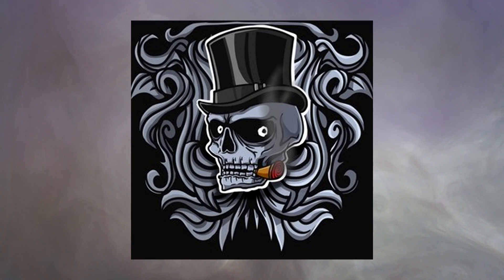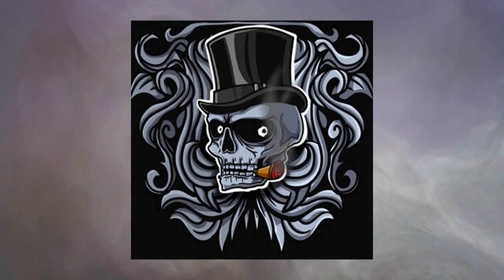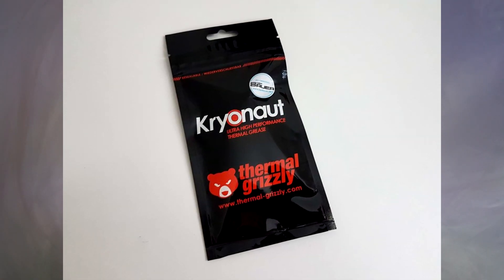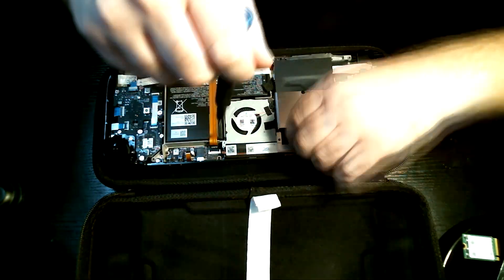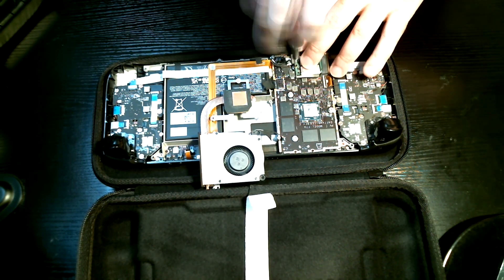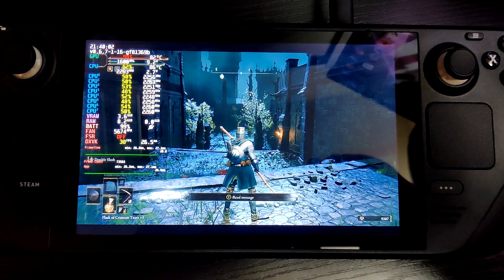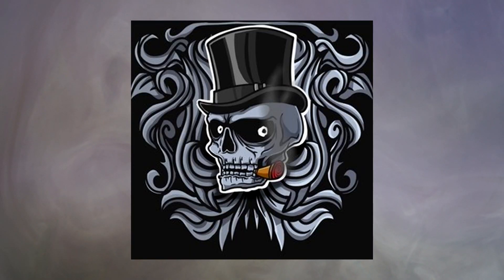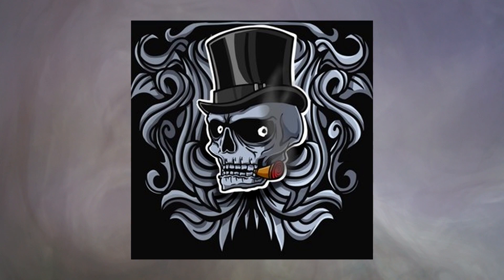Can you improve Steam Deck thermal performance?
Thermal Grizzly Kryonaut is some of the best thermal paste around, can using improve my Steam Decks thermal performance?